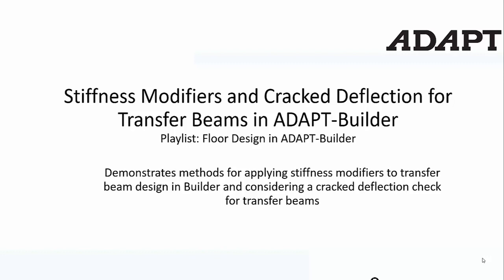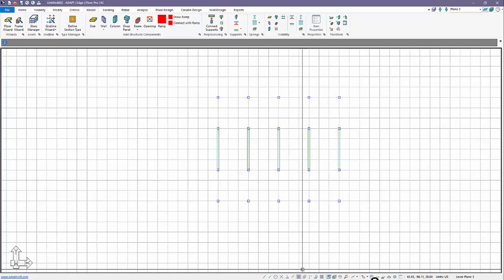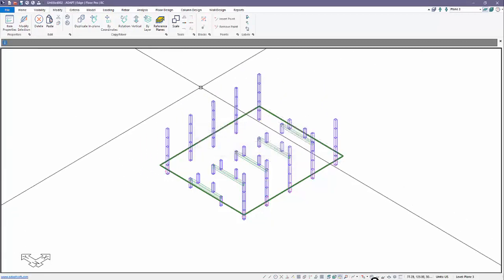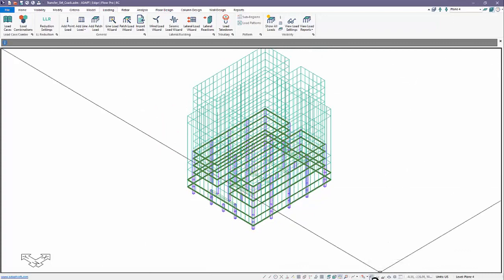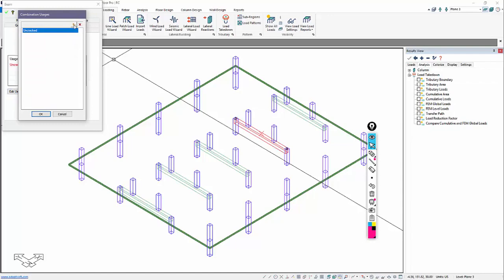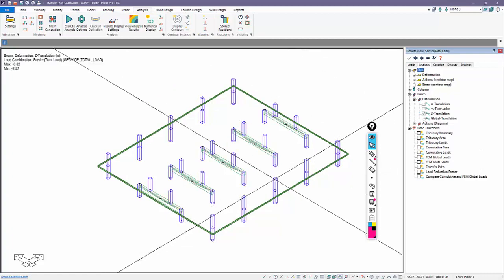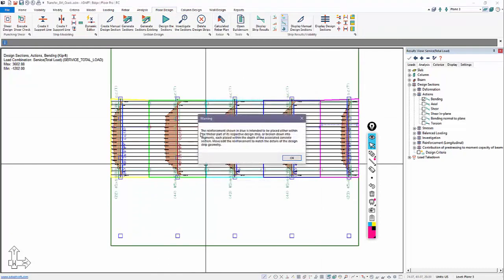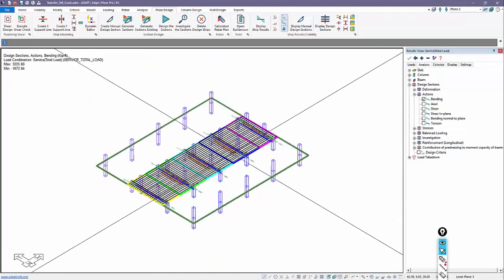Stiffness Modifiers and Cracked Deflection for Transfer Beams in ADAPT-Builder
In this video, learn how to use stiffness modifiers and cracked deflection results for transfer beams in ADAPT-Builder.